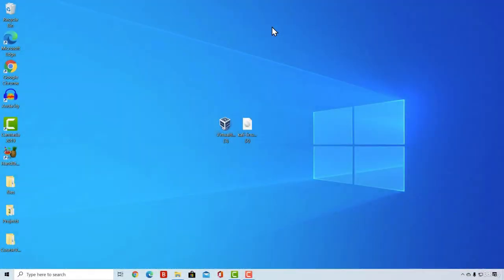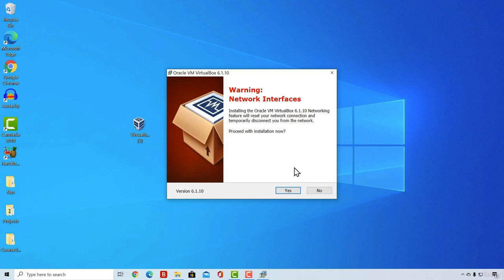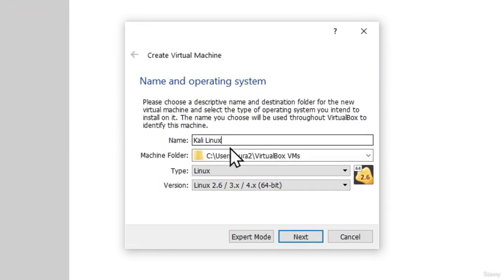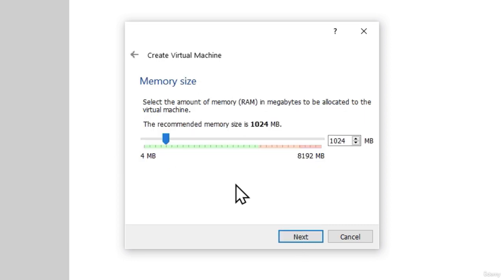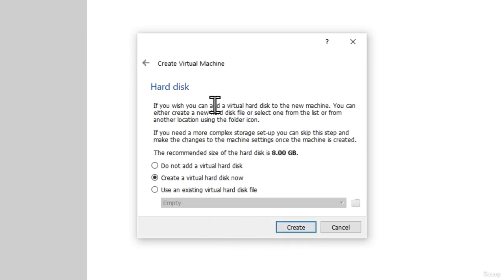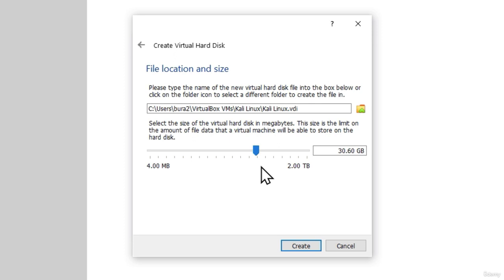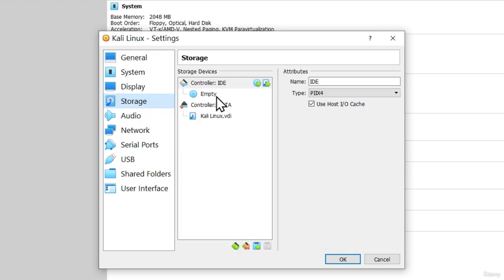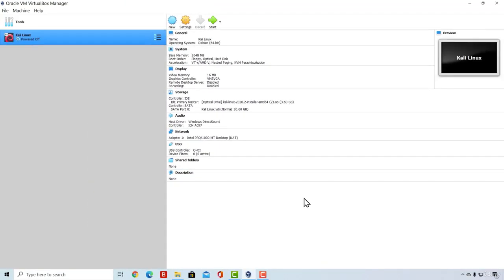Complete Ethical Hacking Bootcamp 2023 Zero to pro || Creating First Virtual Machine tutorial -6